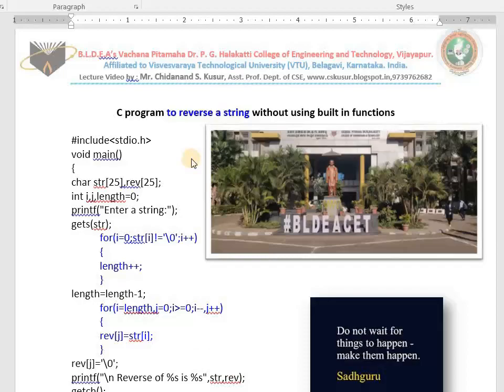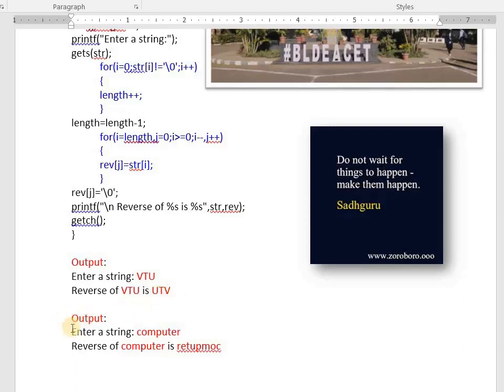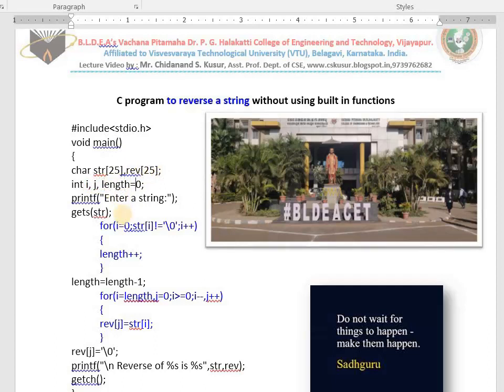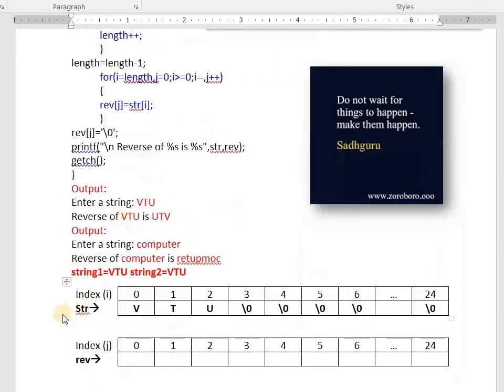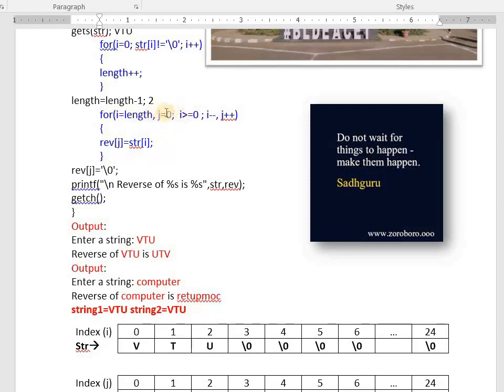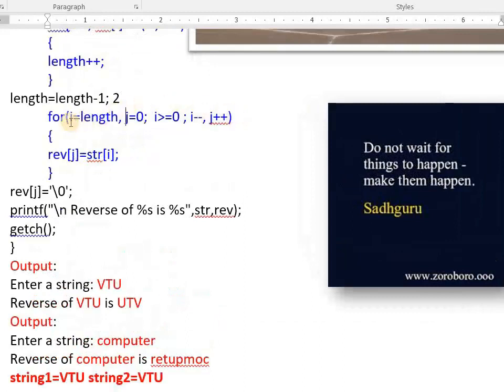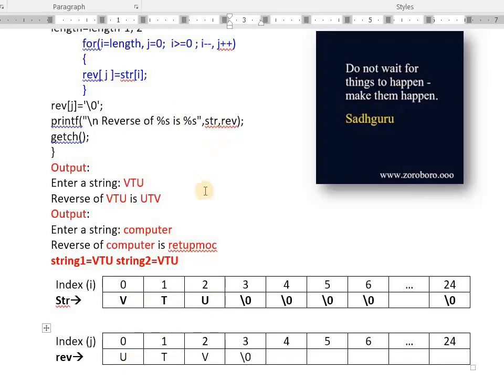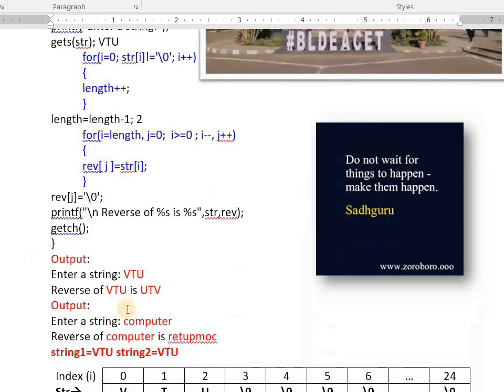Reverse a string in C